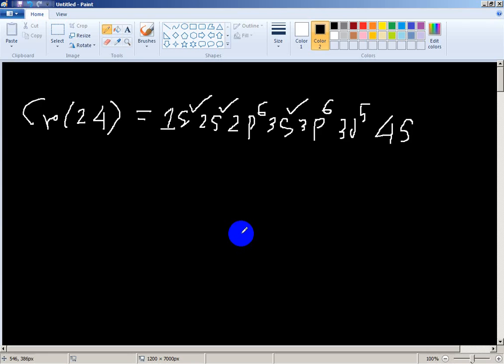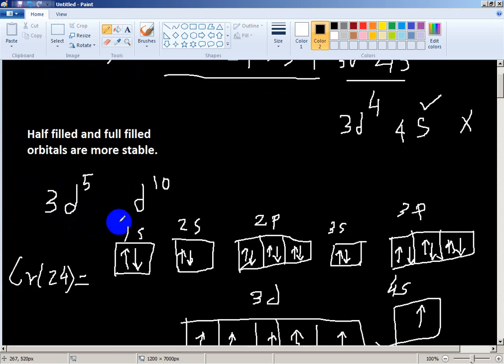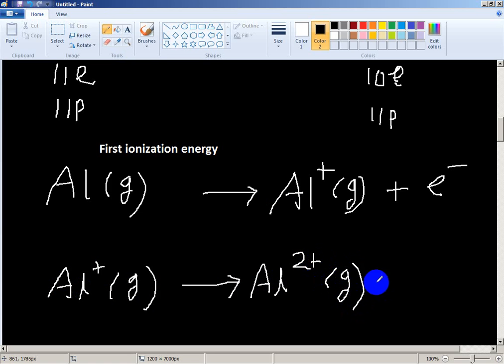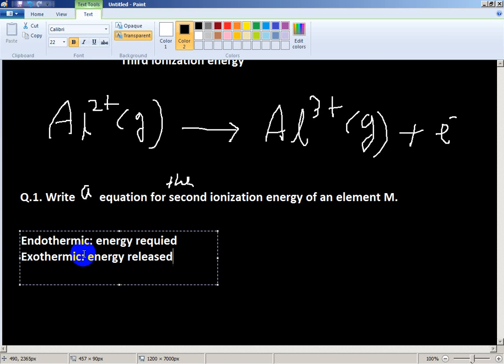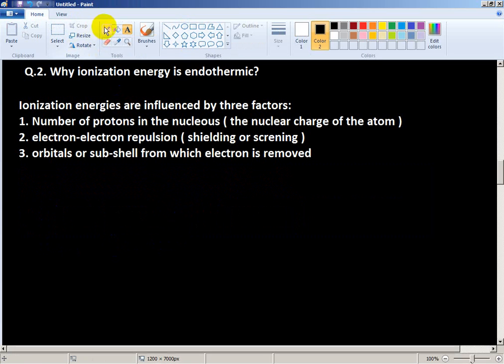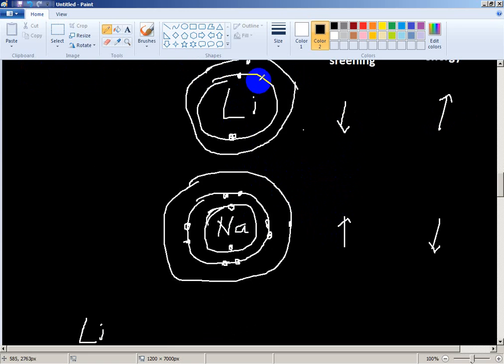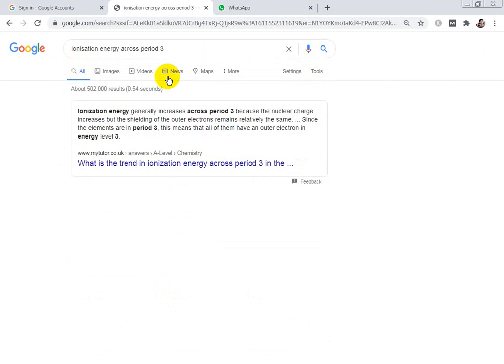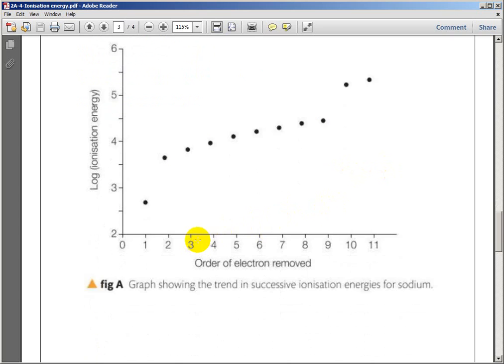Ionization energies, A level chemistry